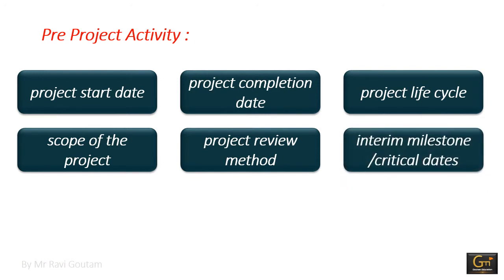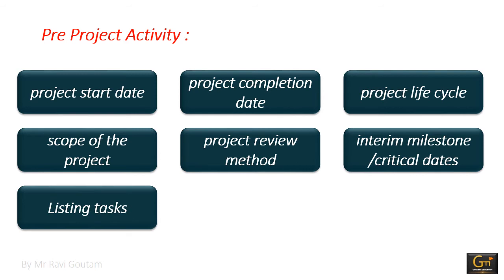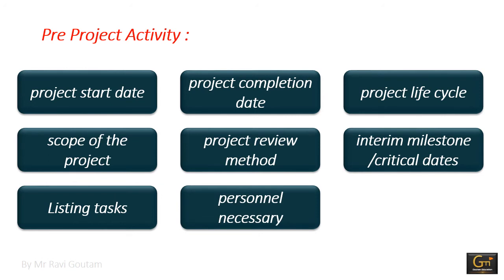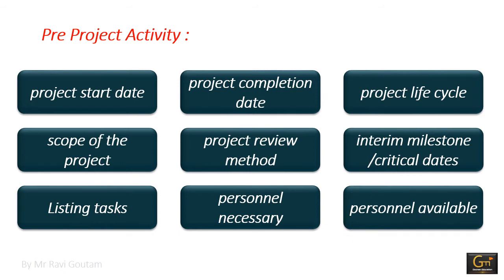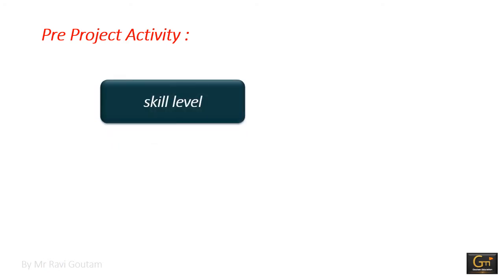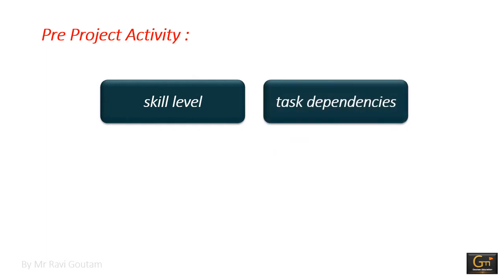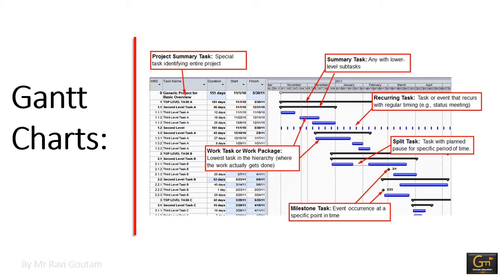CPM PERT I Part 2 I By Mr Ravi Goutam